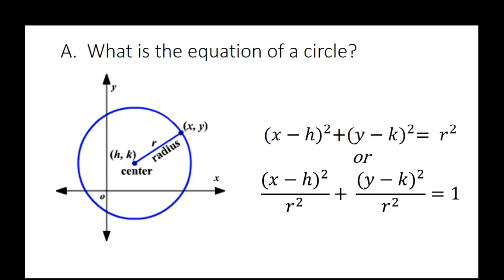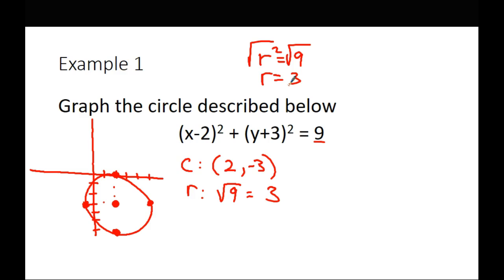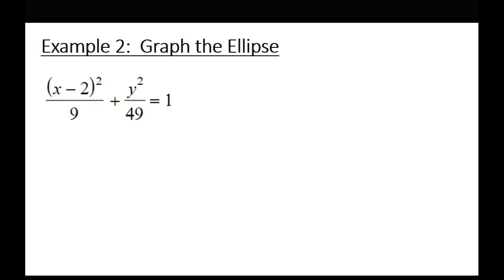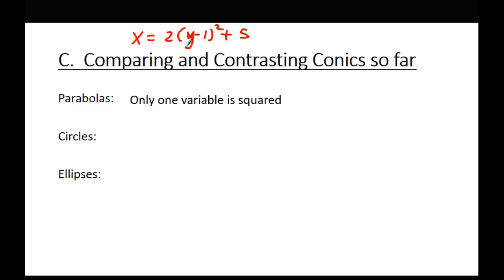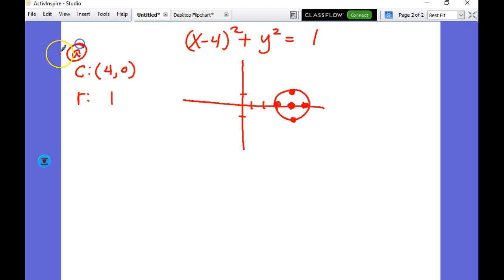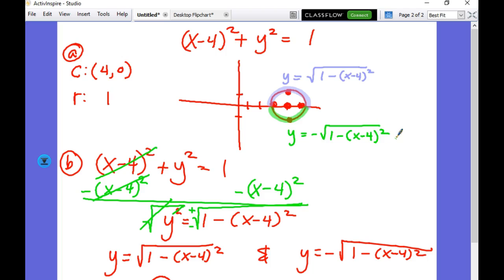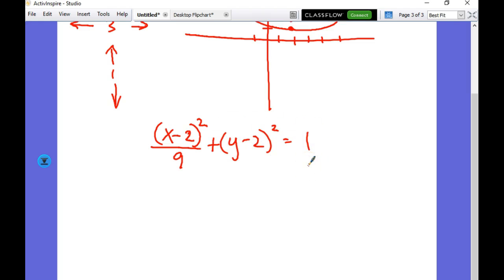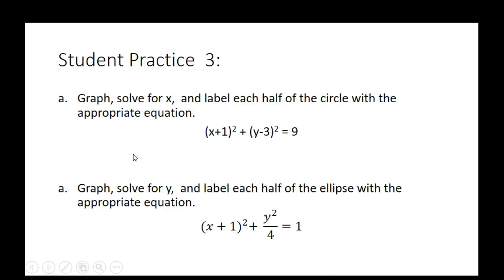Precal 13.2 Ellipses and Circles